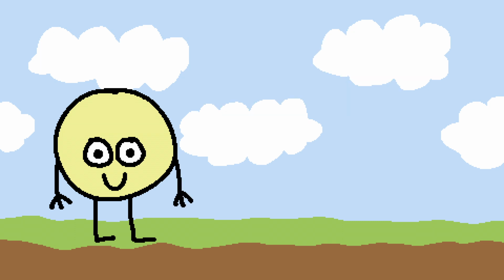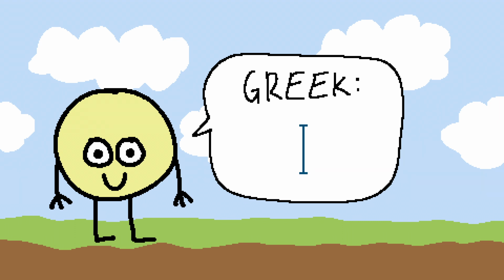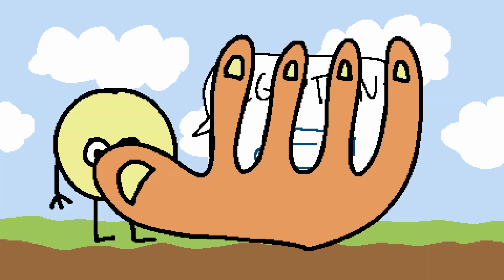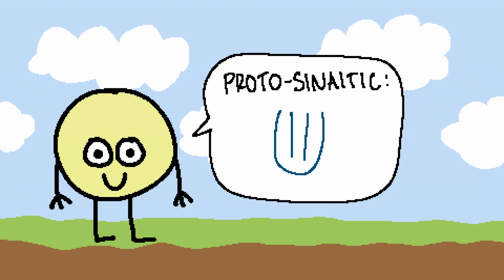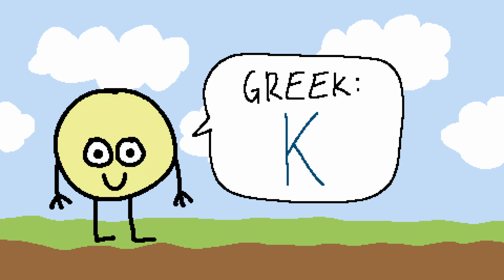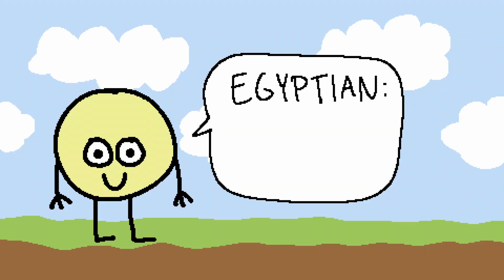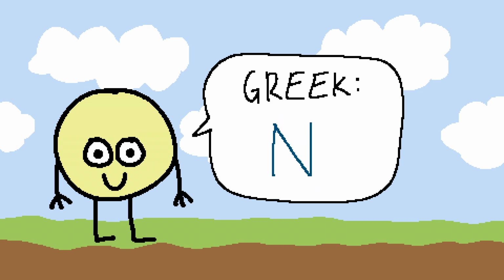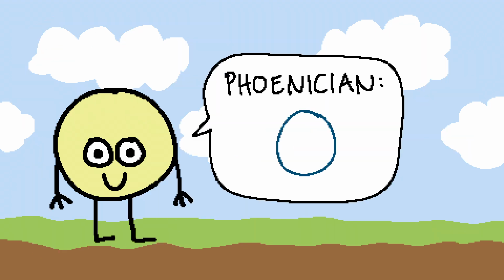Where the Letters Came From: Part 2/3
In this video, I'm talking about the origins of the letters I through P.